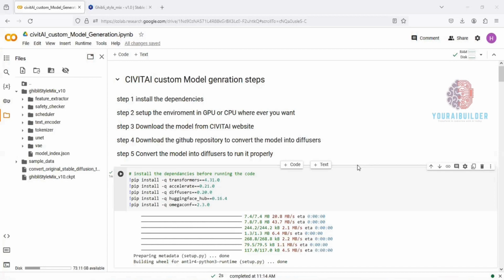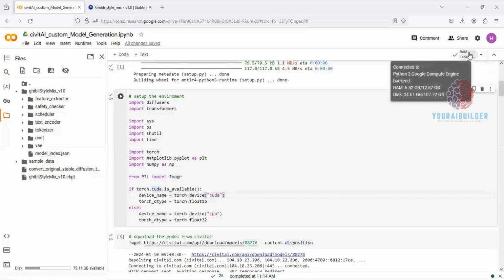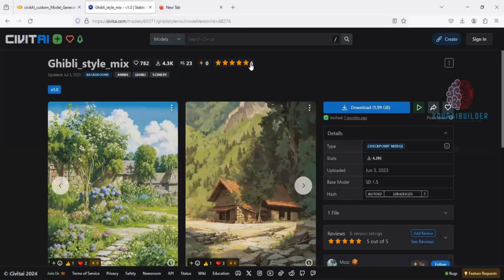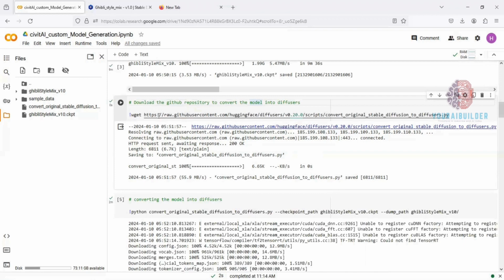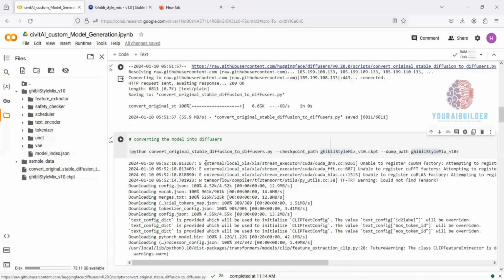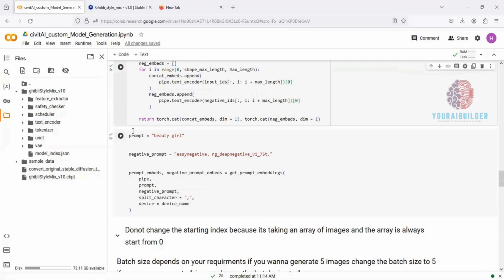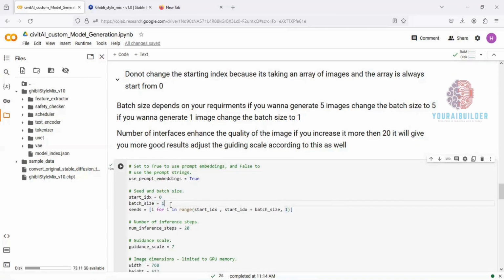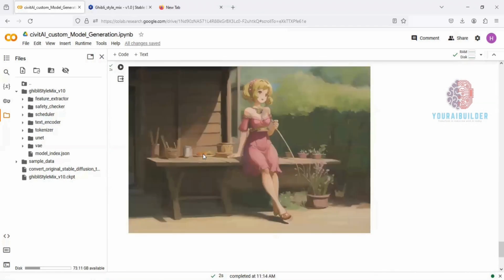CIVITAI Models in Colab (Easy Step-by-Step Guide!) use civitAI models in your projects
This video unlocks the secrets of using Civaitai models, a game-changer for AI art enthusiasts. Ditch the boring defaults and inject your Colab notebook with mind-blowing custom styles: anime characters, photorealistic landscapes, or anything your imagination craves.